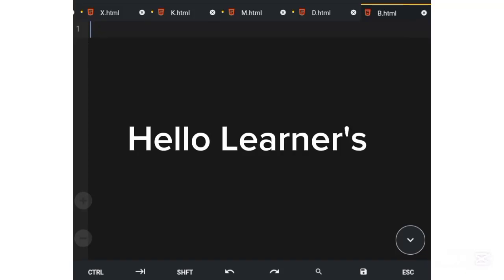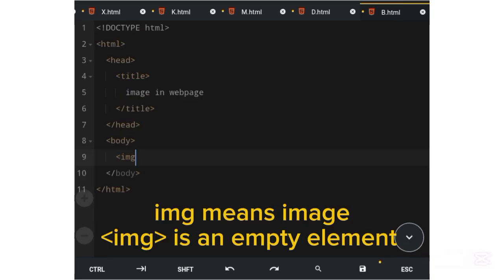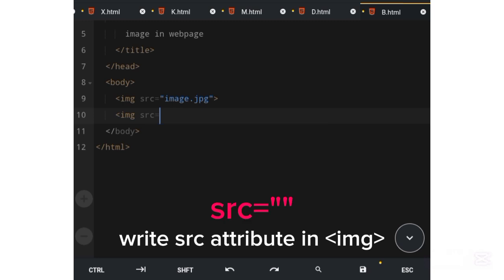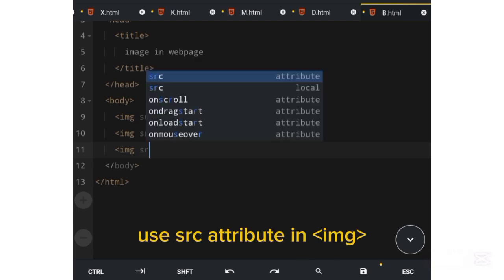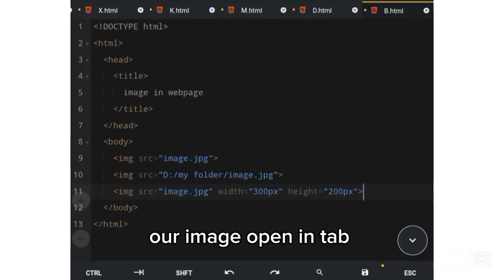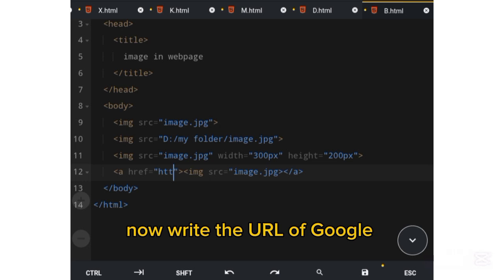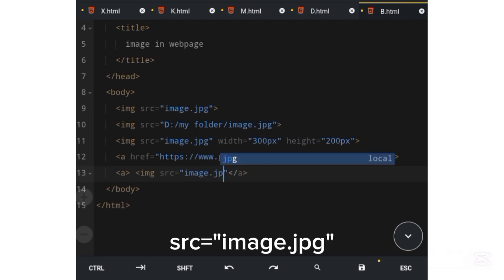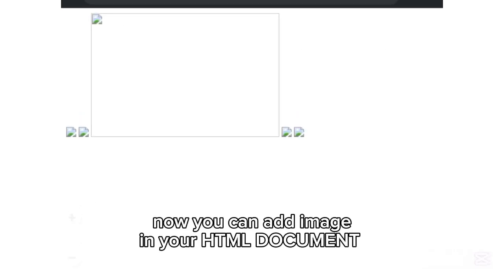How to Add an Image in HTML | Image Tag Tutorial for Beginners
In this tutorial, you will learn how to add an image to a webpage using HTML.

This video explains:
- What is the HTML image tag (img)
- How to use the src attribute
- How to use the alt attribute
- How to control image width and height

This lesson is part of a beginner-friendly HTML course to help you learn web development step by step.